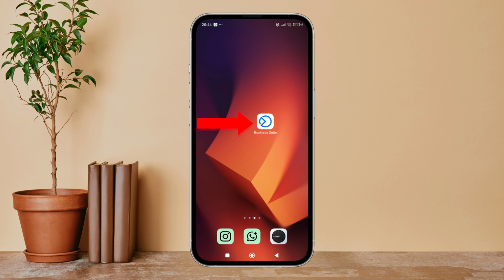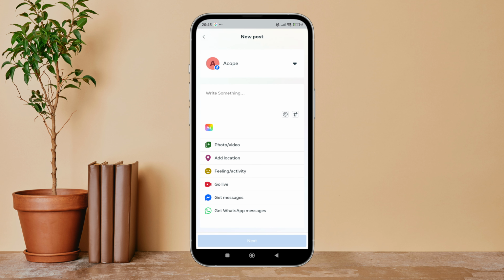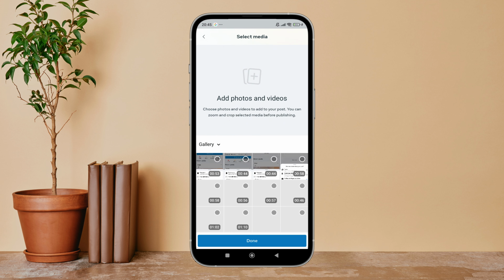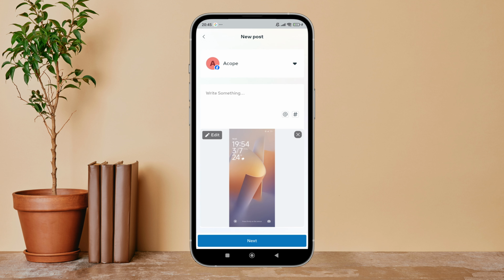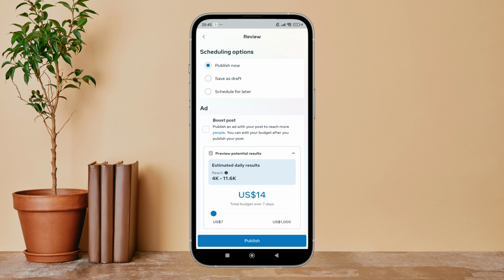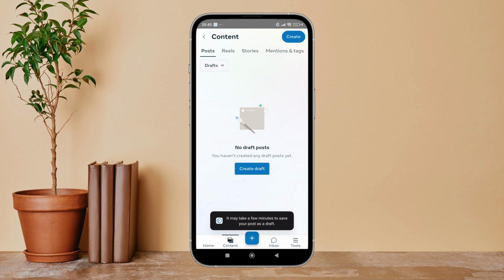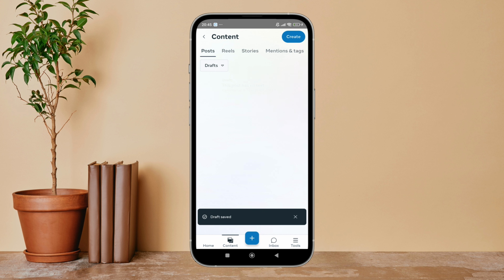How to Save a Post as Draft on Business Suite? |Technologyglance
Want to prepare a post now and publish it later? Here’s how to save a post as a draft on Meta Business Suite! Open the Meta Business Suite app or website and go to the Posts & Stories section under Content. Click Create Post, then enter your caption, add media if needed, and set your page. Instead of publishing, click the dropdown arrow beside the “Publish” button and select Save as Draft. Your draft will be saved under the Drafts tab, where you can review, edit, or schedule it later before posting!